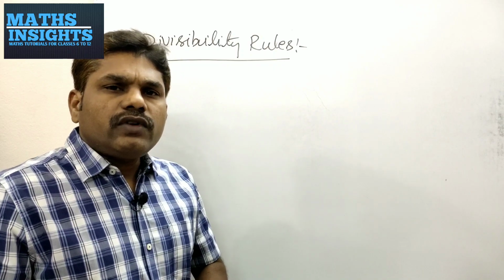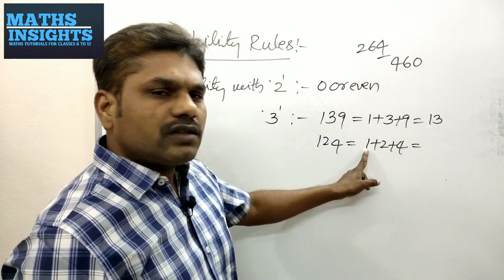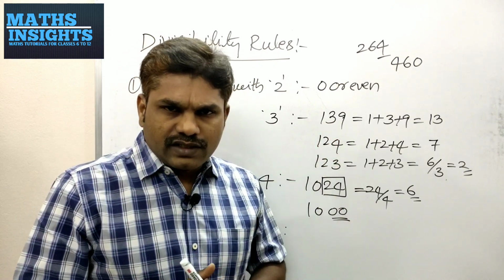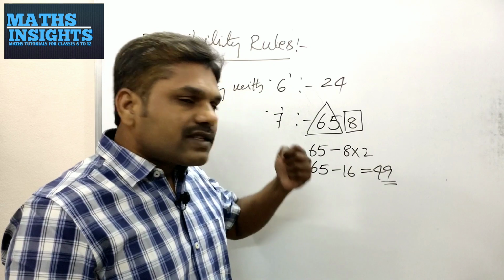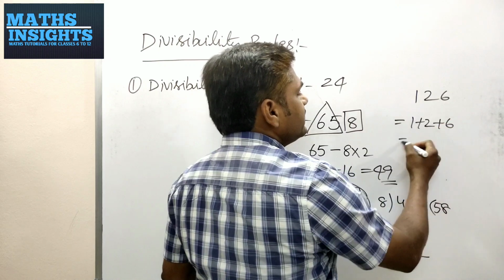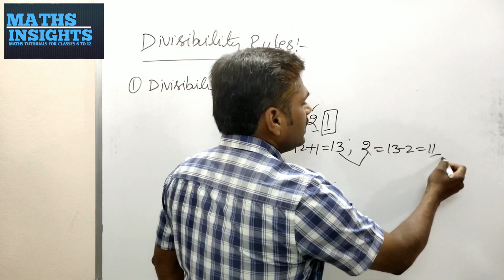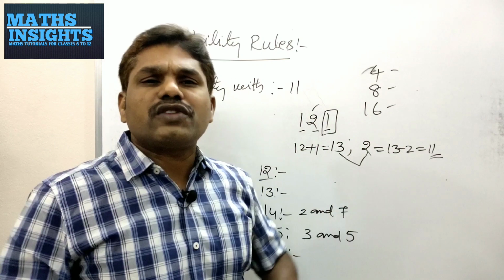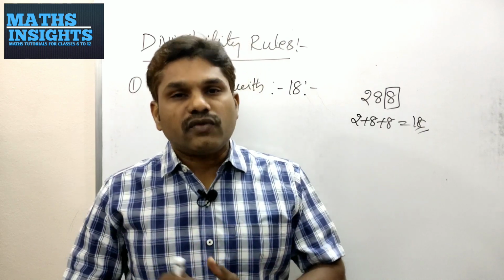DivisibilityRulesBy 2,3,4,5,6,7,8,9,11,12,14,15,16,18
The rules to divide a number with a number from 2 to 18 are clearly explained with suitable examples. These are very important for all job aspirant to attempt different competitive exams.